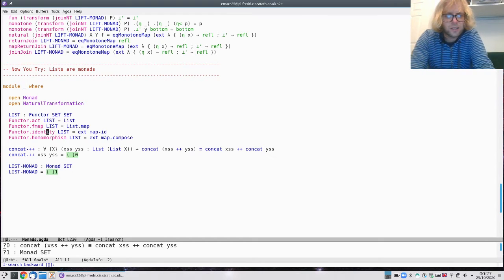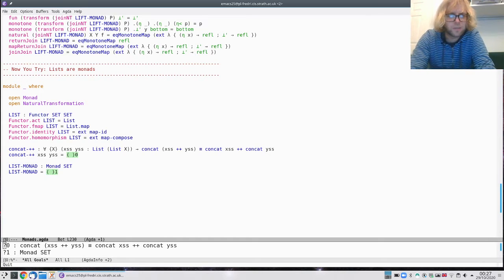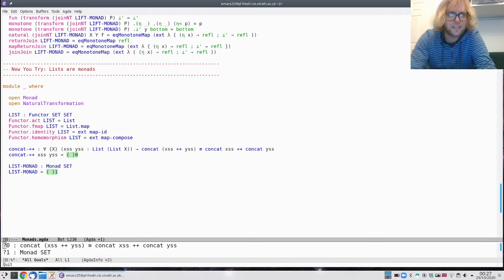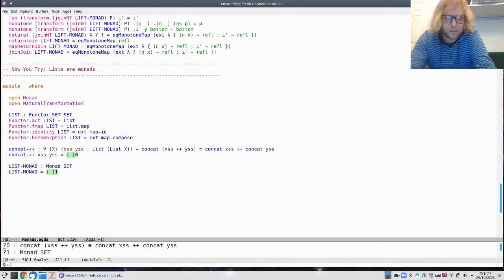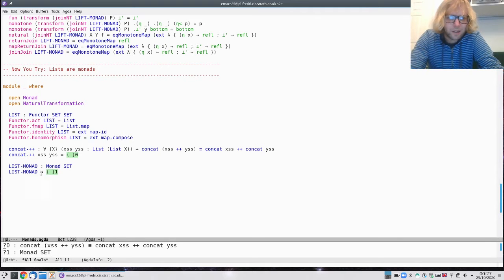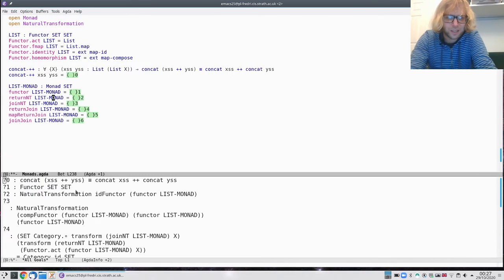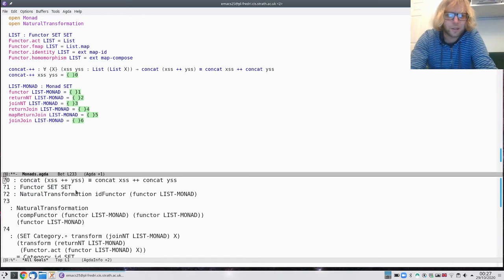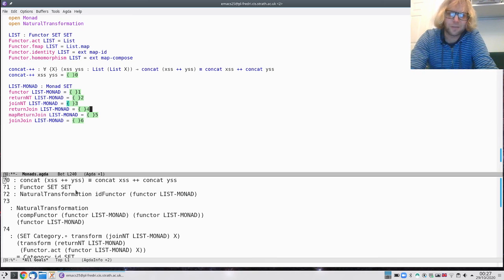Monads: Now You Try